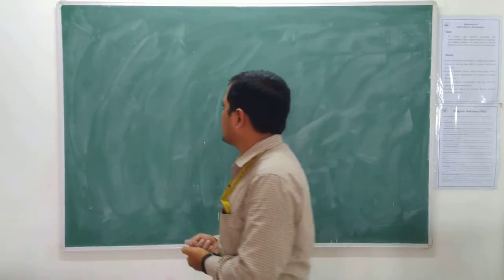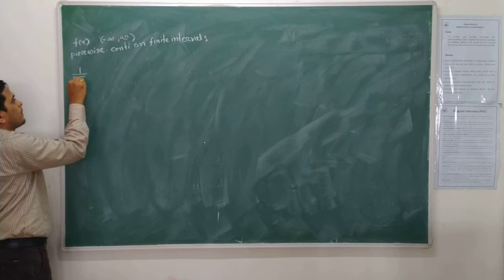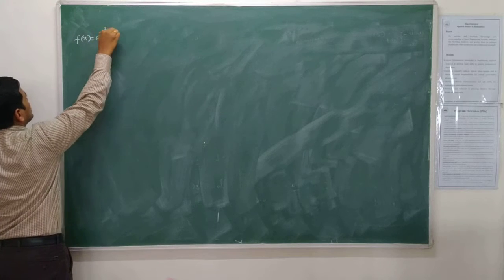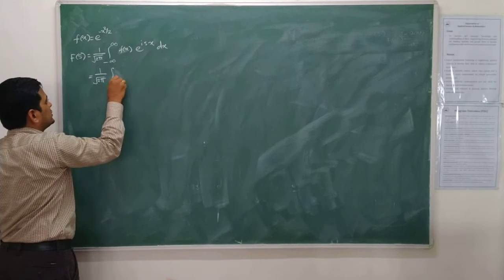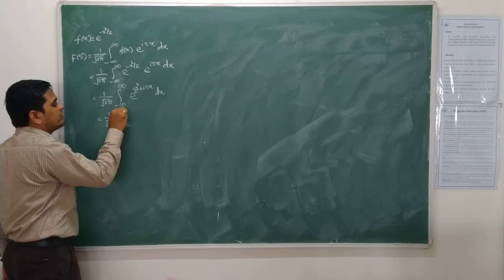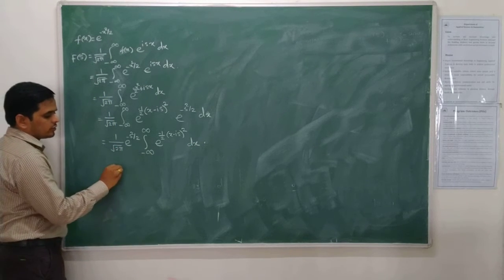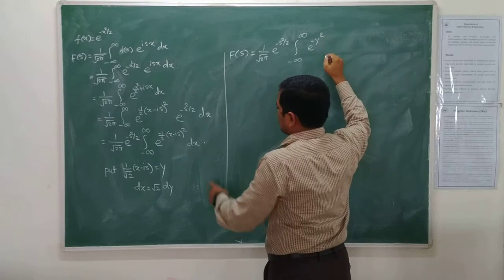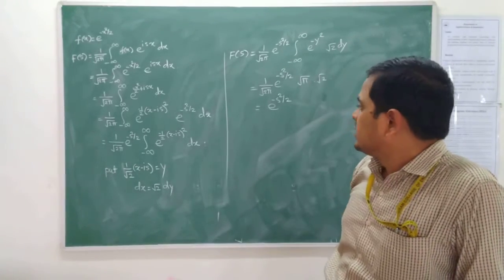Fourier Series 11